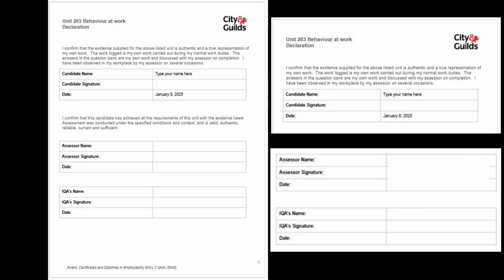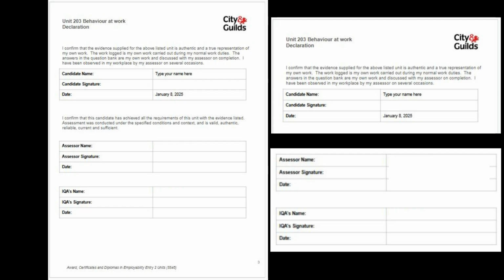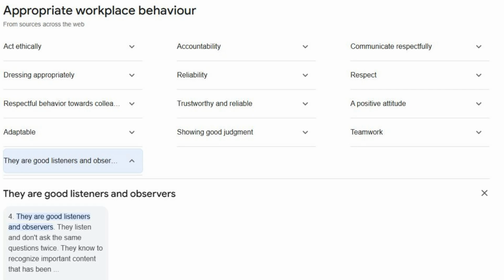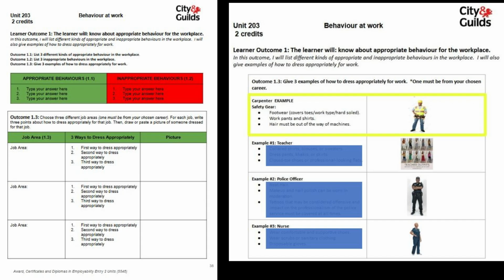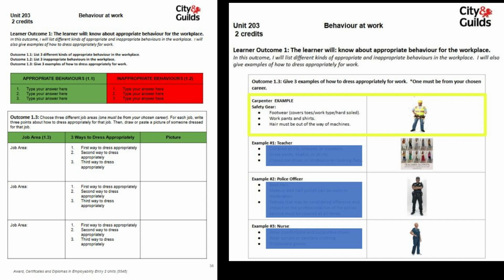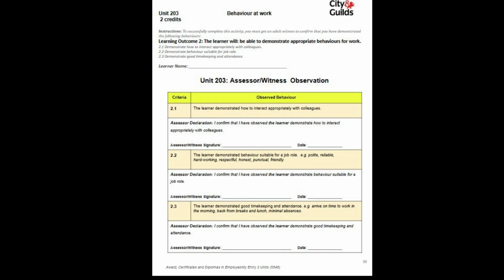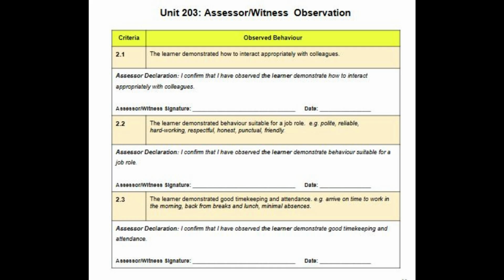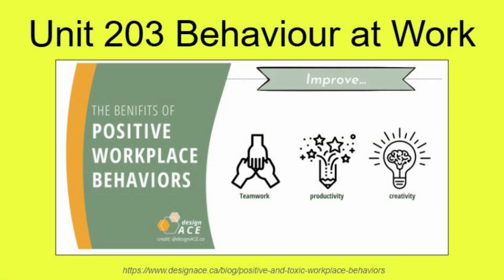Unit 203 Behaviour at work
Video created to support students completing the City & Guild Unit 203 Behaviour at work in the Employability Skills class.